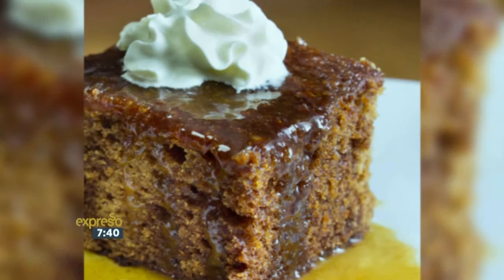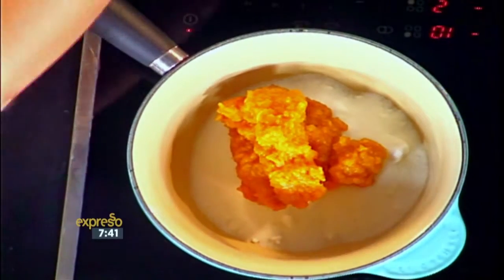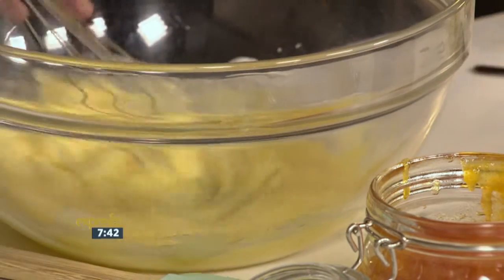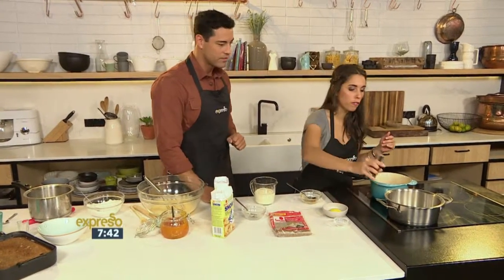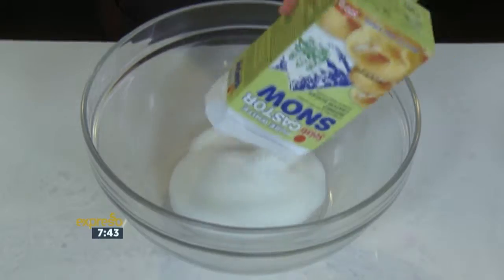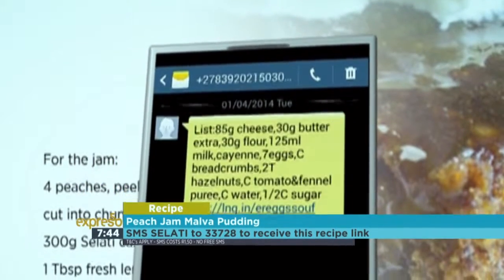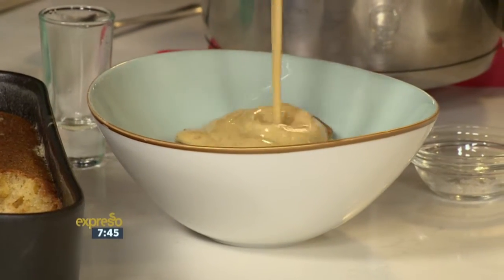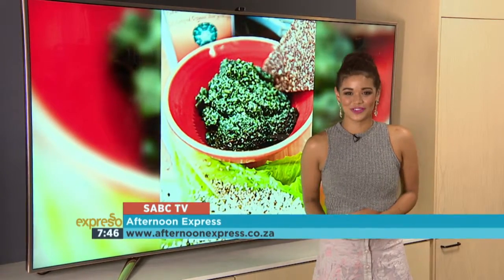Peach Jam Malva Pudding by Gabriella Esposito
Gabriella Esposito shows you how to make a proudly South African Peach Jam Malva Pudding